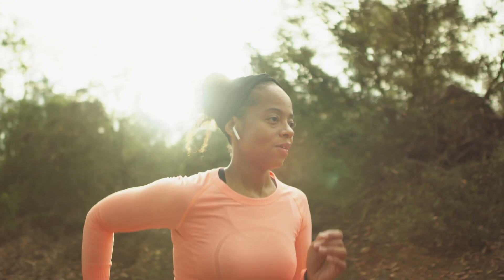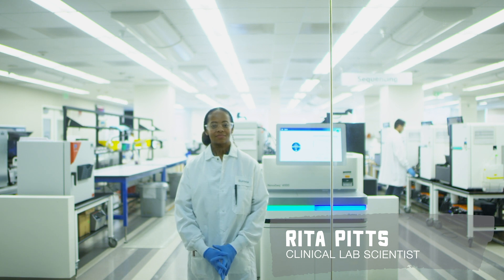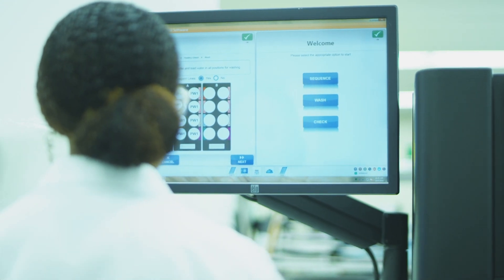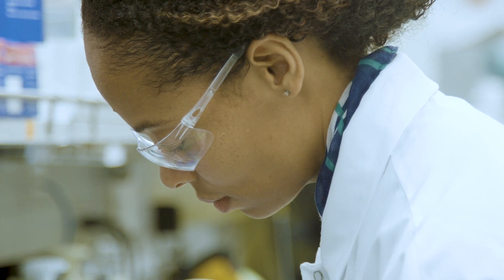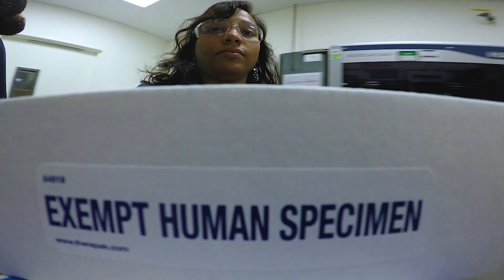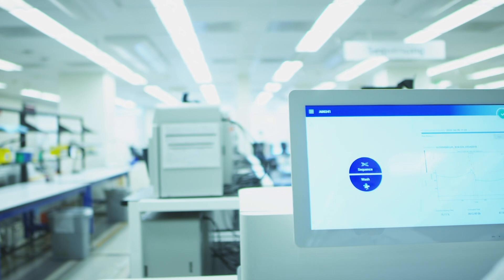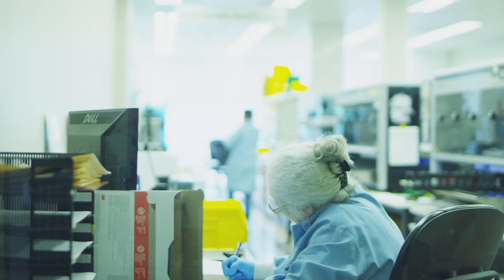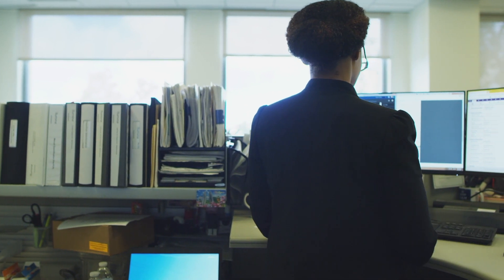Illumina Career Profile: Clinical lab manager Rita Pitts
Wonder what it’s like to work as a clinical lab manager? Check out the Illumina Career Profile series to learn more about this role and discover if it might be a good fit for you. Illumina clinical lab manager Rita Pitts walks you through her typical day. Get a feel for the role’s main responsibilities, like running samples and collaborating with others, and find out who is best suited for this in-demand position (here’s a hint: you should love being in the lab).